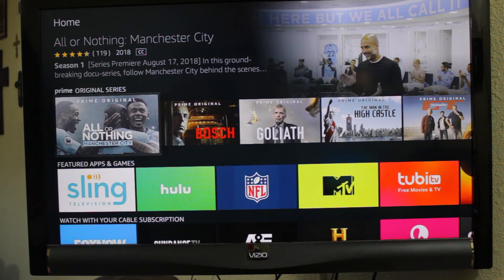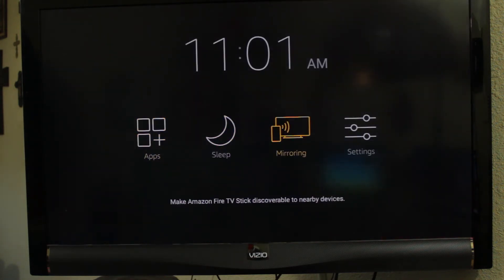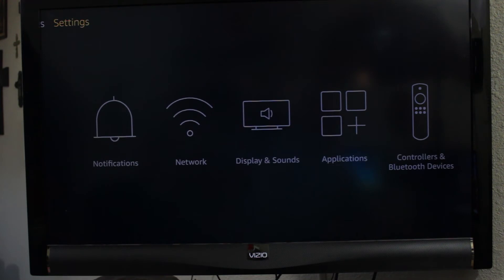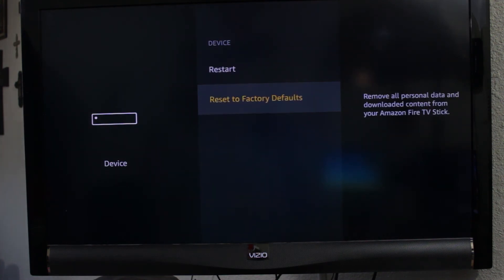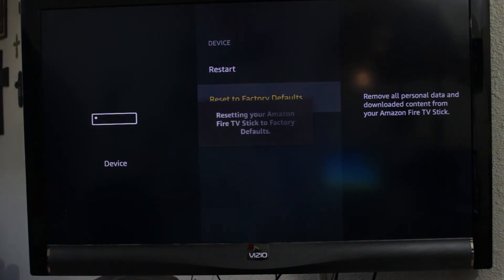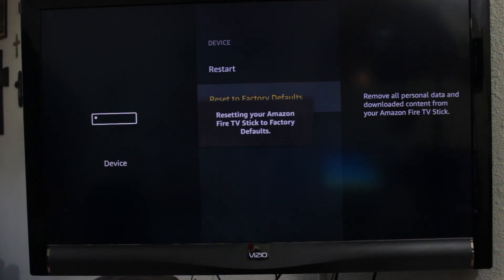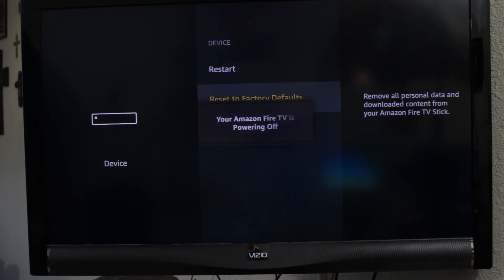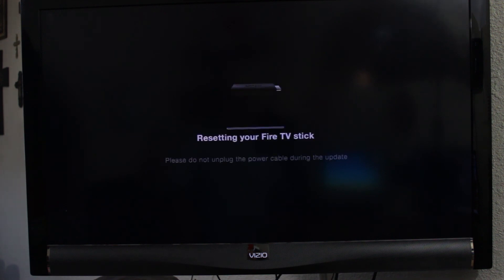How to Reset, Erase your Amazon Firestick to Factory Defaults